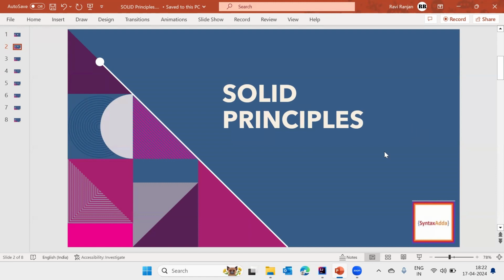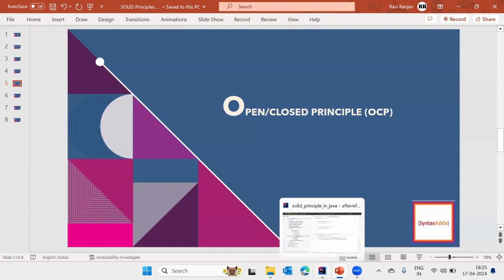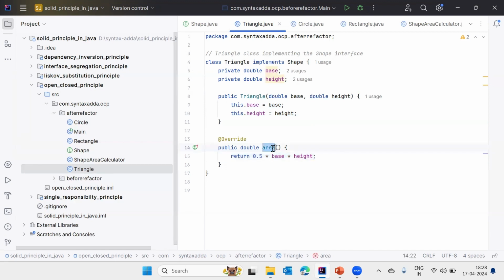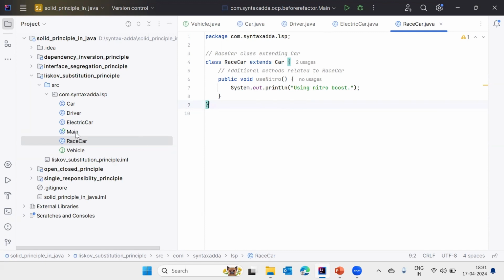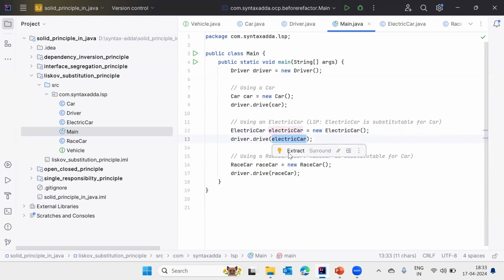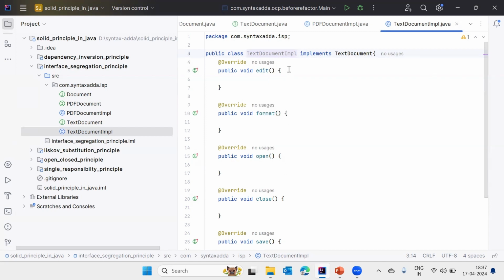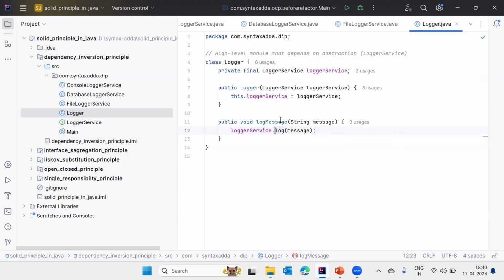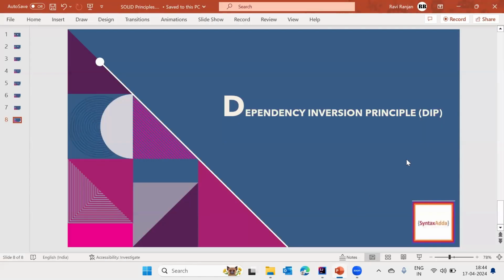SOLID Principles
In this video, we dive deep into the SOLID principles of object-oriented programming and explore how they can be effectively applied in Java. SOLID is an acronym for five key design principles that help create well-structured, maintainable, and scalable software. We'll cover the Single Responsibility Principle, Open-Closed Principle, Liskov Substitution Principle, Interface Segregation Principle, and Dependency Inversion Principle. Through clear explanations and practical examples in Java, you'll gain a solid understanding of these principles and how they can improve your coding practices. Whether you're a beginner or an experienced Java developer, this video is packed with valuable insights to help you write cleaner, more efficient code.